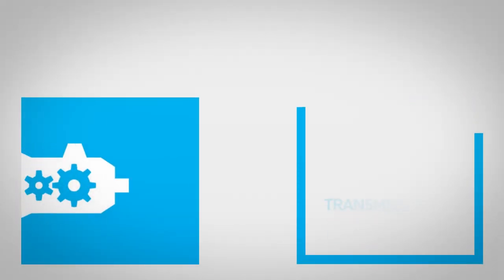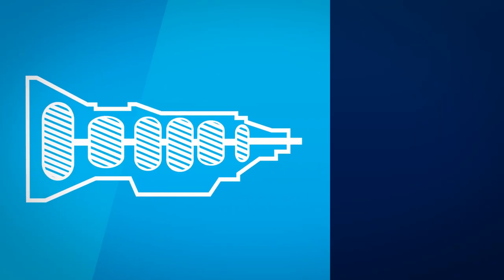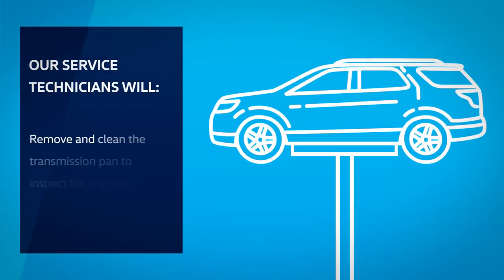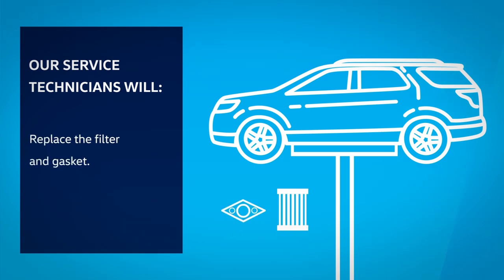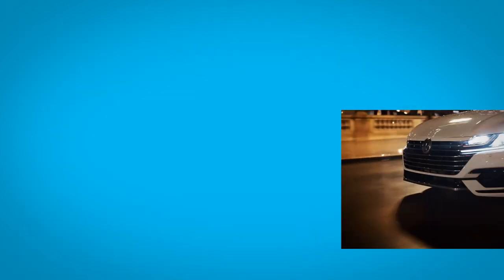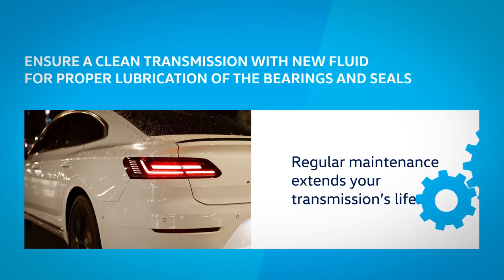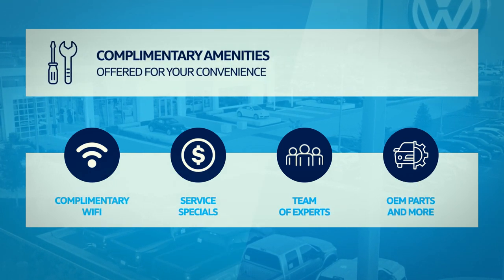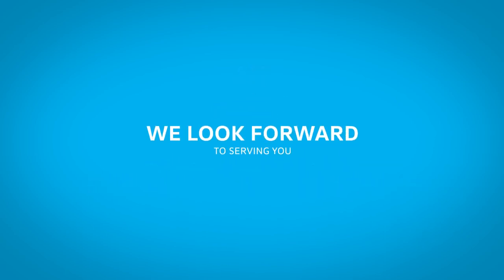Transmission Fluid Exchange @ Street Volkswagen of Amarillo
At Street Volkswagen of Amarillo, we offer all types of certified automotive services, including replacing the transmission fluid. Our expert technicians specialize in service for Volkswagen vehicles. Our service center in Amarillo is conventionally located close to Canyon, Panhandle, Claude, and Vega. We are proud to have invested in state-of-the-art technology and equipment, allowing high-quality and reliable auto services. Whether your vehicle needs repair, part replacement, diagnostics, OEM parts, we are your one-stop shop for complete auto care. Here is more information about our transmission fluid replacement service.

We are located at 8707 Pilgrim Drive in Amarillo and easy to get to from anywhere in the Amarillo or Texas Panhandle area.